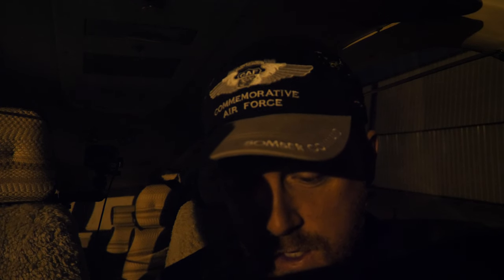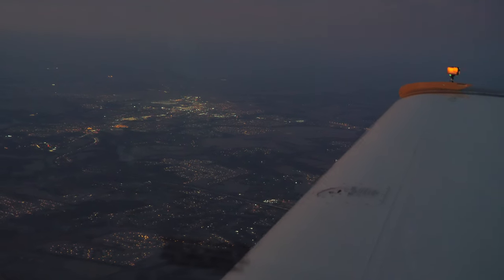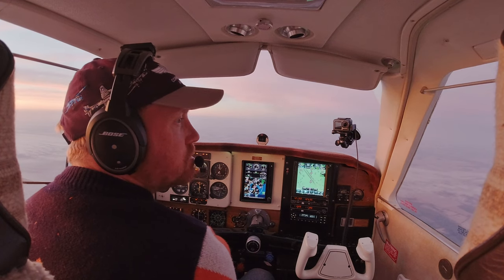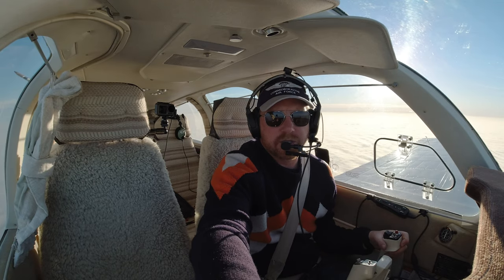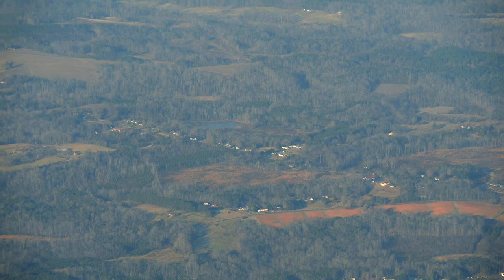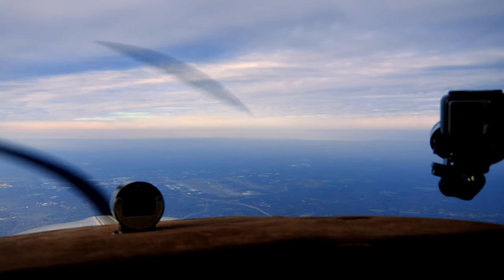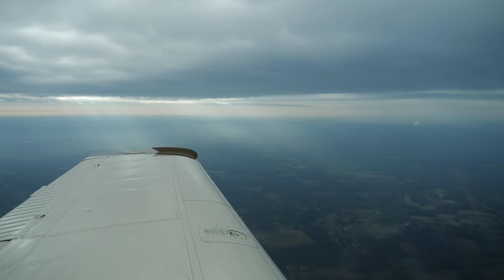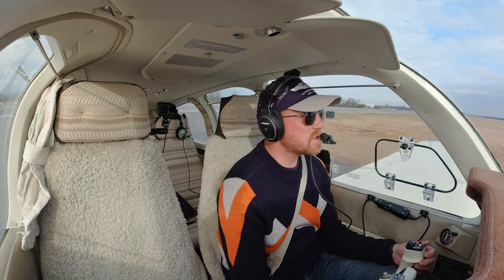Early morning solo flight to North Carolina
An early morning departure from West Chester, PA (OQN) trying to make it to Salisbury, NC (RUQ) before a cold front is moving in from the west.